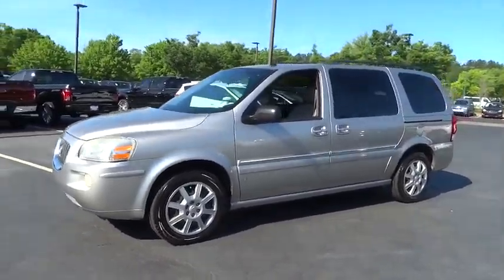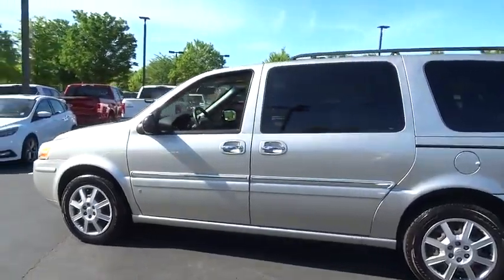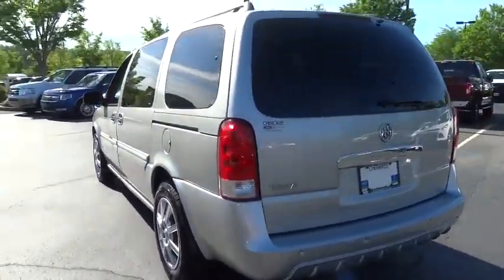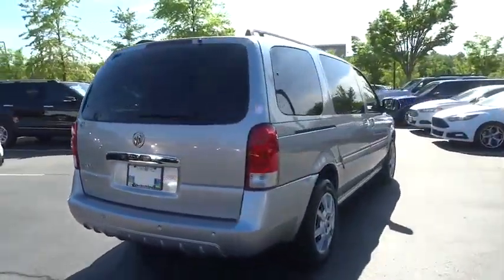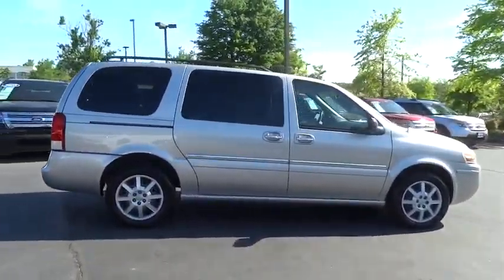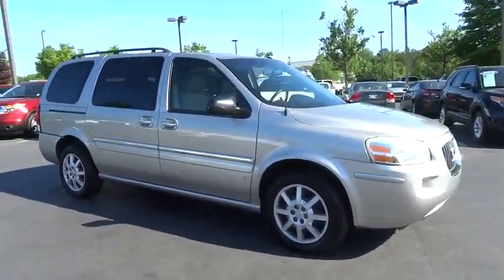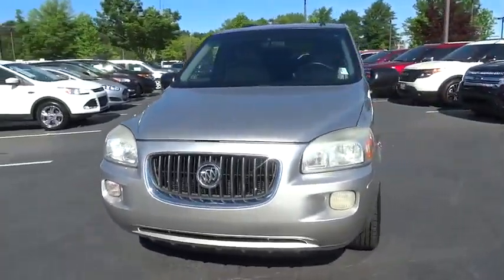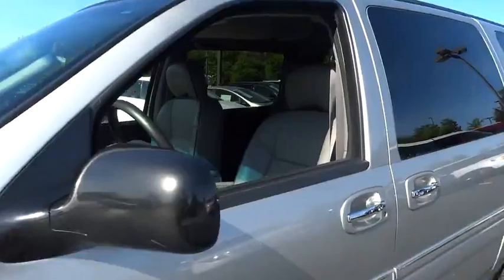2006 Buick Terraza Alpharetta, Roswell, Cumming, Sandy Springs, Marietta GA 10214A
2006 Buick Terraza

Call ASAP! Call and ask for details! Don't miss your chance to save Huge $$ at Cherokee Ford Lincoln. This 2006 Terraza is for Buick lovers looking the world over for that perfect van. It scored the top rating in the IIHS frontal offset test. It will take you where you need to go every time...all you have to do is steer! This Terraza is nicely equipped with features such as 17 Steel Wheels w/Wheel Covers, 3.29 Axle Ratio, 3rd row seats: split-bench, 4-Wheel Disc Brakes, 8 Speakers, A/V remote, ABS brakes, ACCIDENT-FREE, Air Conditioning, AM/FM radio, Auto-leveling suspension, Bodyside moldings, Bumpers: body-color, CD player, Compass, Driver door bin, Driver vanity mirror, Driver's Seat Mounted Armrest, Dual front impact airbags, Electronic Stability Control, Emergency communication system, Entertainment system, ETR AM/FM Stereo w/CD Player/MP3 Player, Four wheel independent suspension, Front anti-roll bar, Front Bucket Seats, Front dual zone A/C, Front reading lights, Fully automatic headlights, HARD TO FIND!, Headphones, Heated door mirrors, Illuminated entry, Leather steering wheel, Leather-Appointed Seating w/Cloth Inserts, LOW LOW MILES!, MP3 decoder, MUST SEE!, Occupant sensing airbag, ONE-OWNER NEW CAR TRADE-IN, Outside temperature display, Panic alarm, Passenger door bin, Passenger seat mounted armrest, Passenger vanity mirror, Power door mirrors, Power driver seat, Power steering, Power windows, Radio data system, Rear air conditioning, Rear anti-roll bar, Rear audio controls, Rear reading lights, Rear window defroster, Rear window wiper, Remote keyless entry, Roof rack: rails only, Speed control, Speed-sensing steering, Split folding rear seat, Sport steering wheel, Tachometer, Tilt steering wheel, Traction control, Trip computer, Variably intermittent wipers, and Voltmeter.
Mirrors  outside rearview  power  heated  Black  folding,Steering wheel  leather-wrapped rim,Sound system  ETR AM/FM stereo with CD/MP3 player  and equalizer  includes Radio Data System  seek-and-scan  digital clock  auto-tone control  speed-compensated volume and TheftLock.  (Upgradeable to (US9) Sound system  ETR AM/FM stereo with 6-disc CD changer/MP3 player or (U3U) Sound system  multimedia navigation.),Entertainment system  DVD video  overhead  integrated  remote  includes rear audio and headphone jacks (includes two infrared  dual-channel headphones),Seat trim  leather-appointed seating with cloth inserts,Suspension  4-wheel independent  Sport  includes MacPherson strut front  multi-link SLA rear and (G67) Automatic level control,Brakes  4-wheel antilock  4-wheel disc